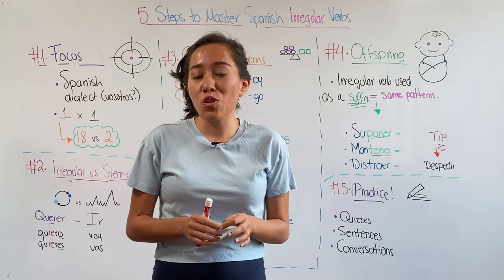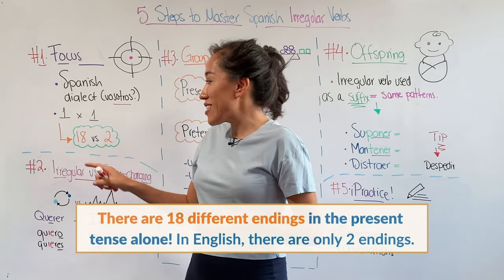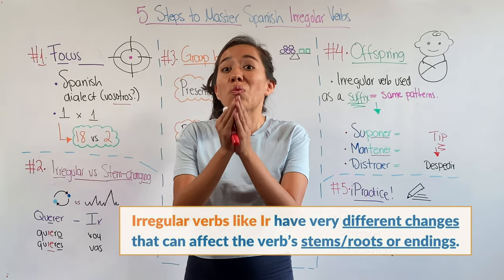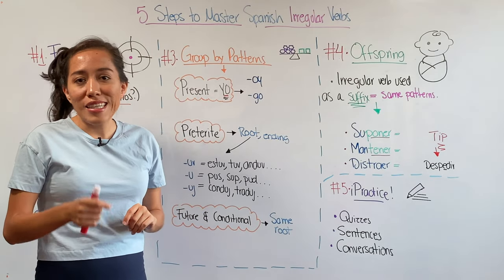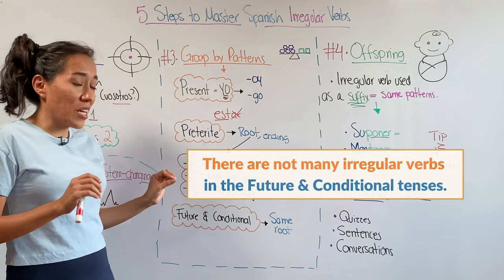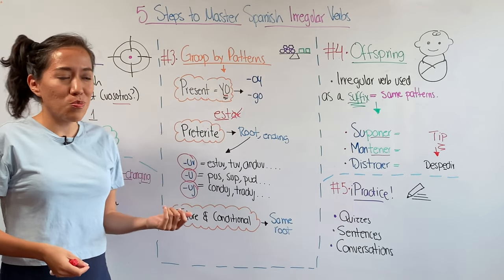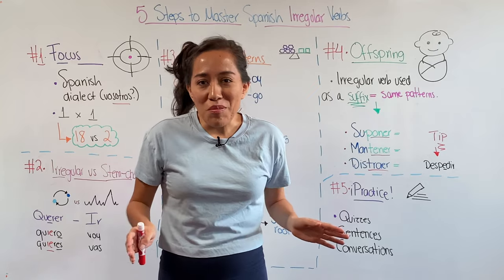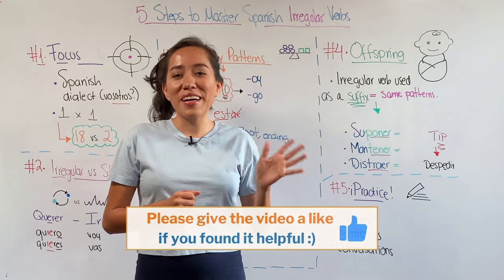Irregular Spanish Verbs: 5 Steps to Rule Them All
Ever stumbled on irregular verbs in Spanish? 😥 Don't worry! Irregular verbs don't have to be a headache. Click on this video to unlock 5 powerful tips that will make conjugating irregular verbs in Spanish second nature!  😉

If you're ready to practice your listening comprehension, you can check this lesson on my Spanish immersion channel:

In this guide, you'll find a list with the key irregular verbs in Spanish.

Visit this link to find the conjugation guides for the most common Spanish verbs as well as quiz so you can practice them:

Looking to learn Spanish? Check out the Free Spanish Learning Kit!